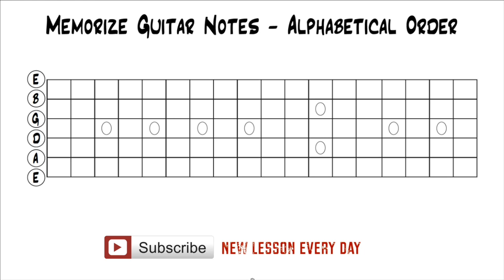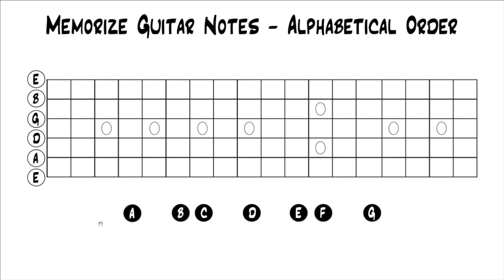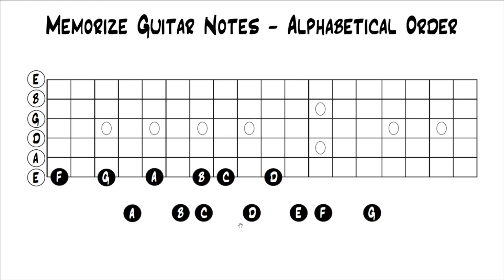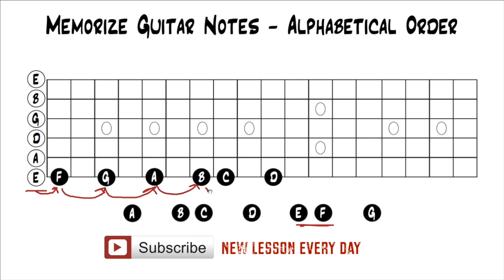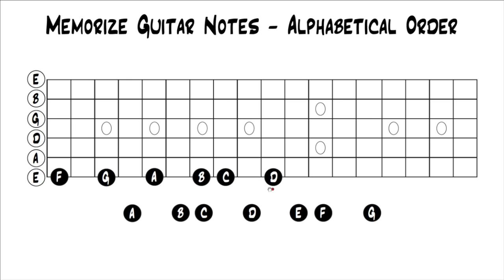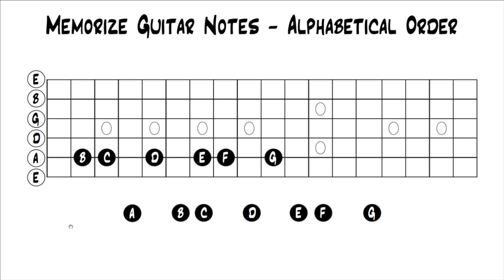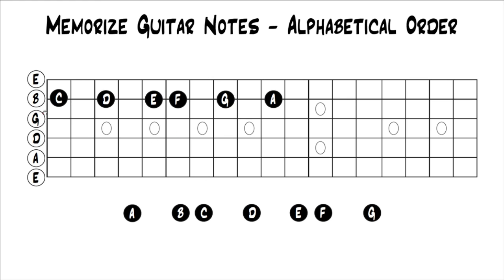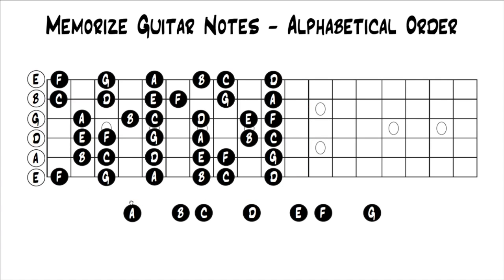Memorize Guitar Notes - Alphabetical Order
Learn how to start memorizing the notes on the guitar fretboard in alphabetical order